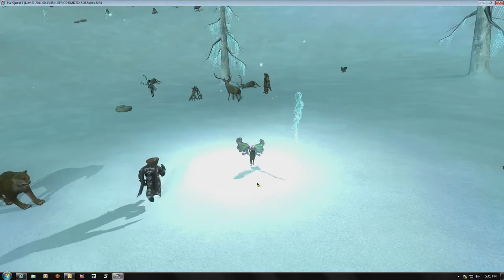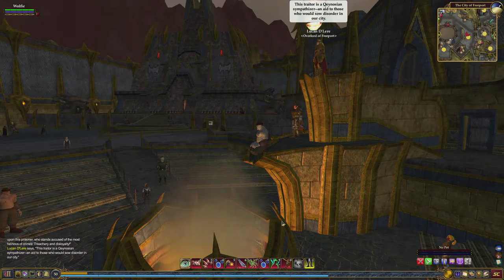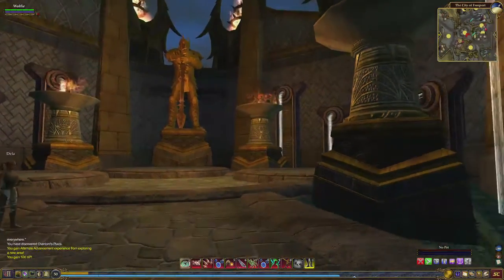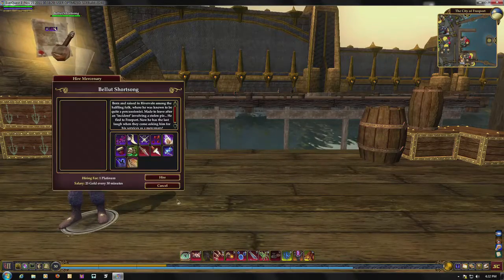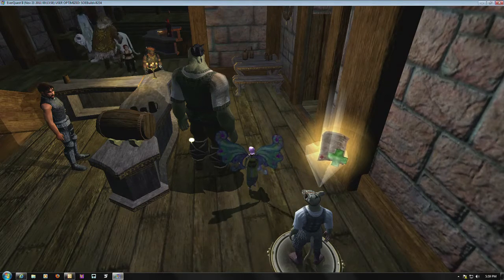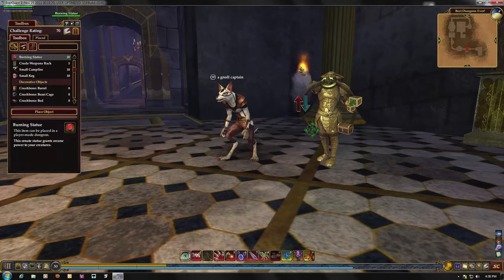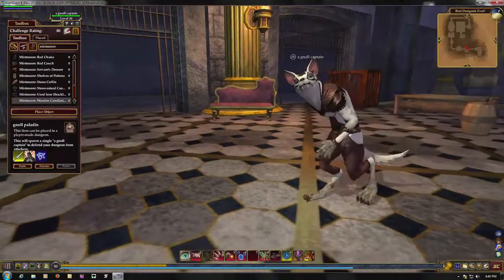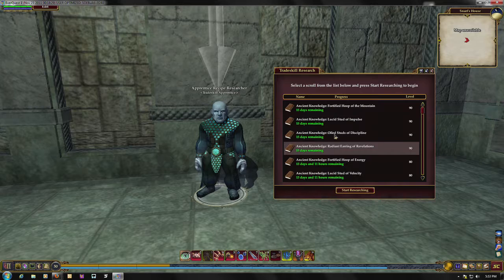Everquest 2 AOD Press Tour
EverQuest 2 is a sequel to the extremely popular Everquest. It is a fantasy MMORPG set in a fantasy world 500 years later than the original Everquest story.